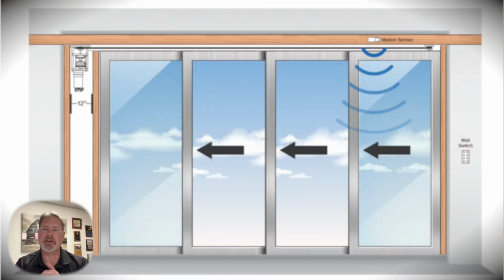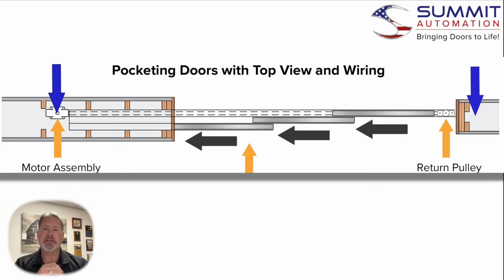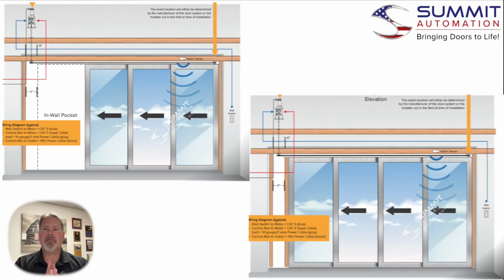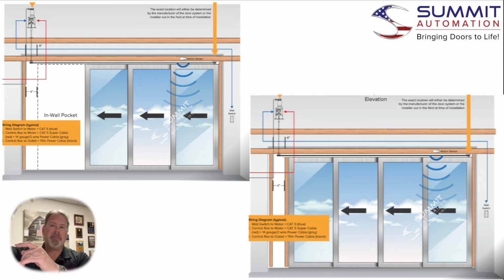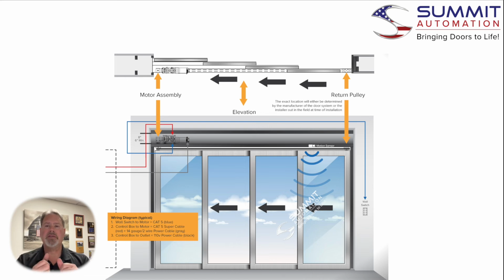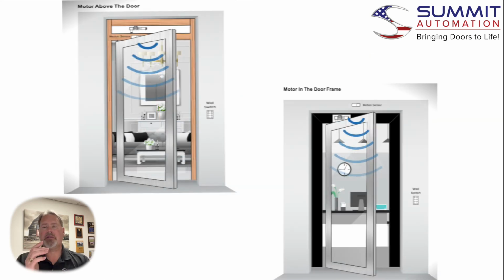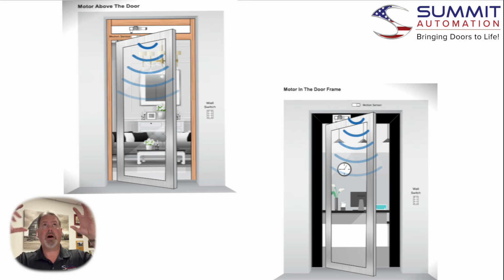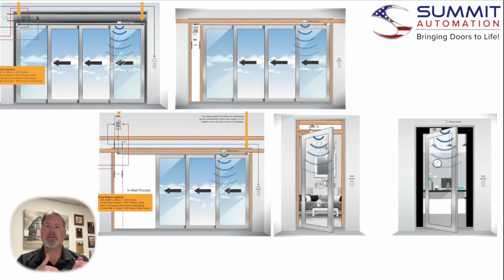Configurations or Various Motors